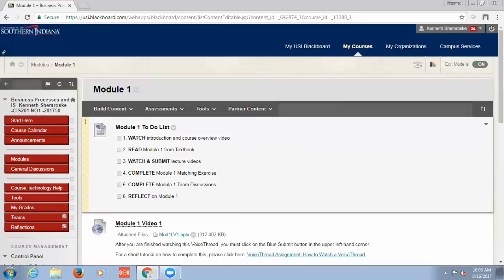Online Course Development Program Faculty Showcase: Kenneth Shemroske